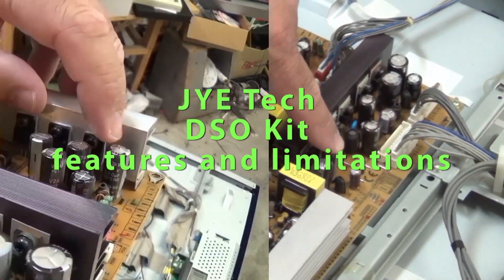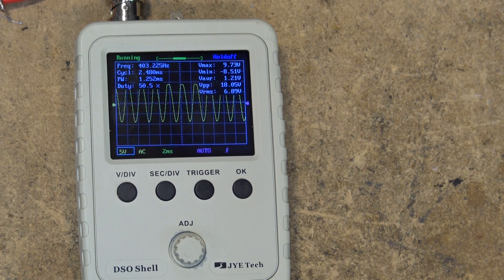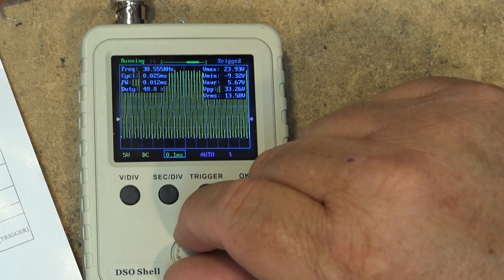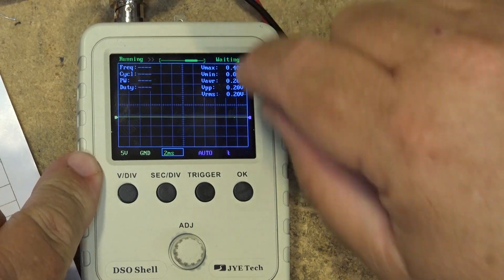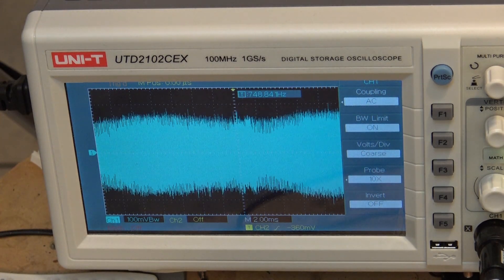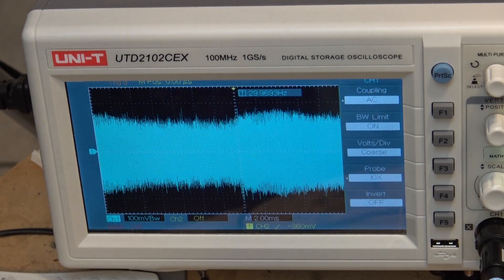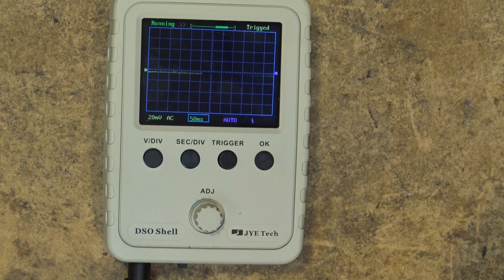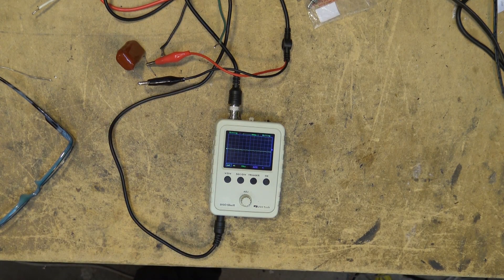JYE Tech DSO specs and feature test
Is this a toy? Well sort of but it does have some useful features.